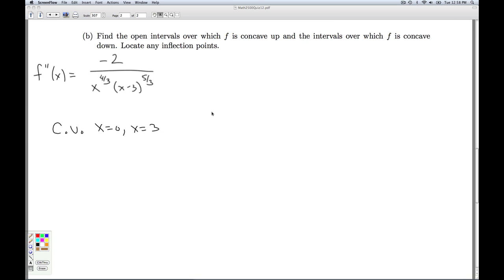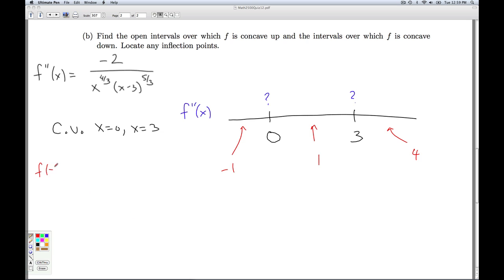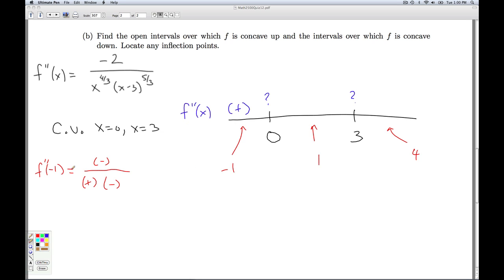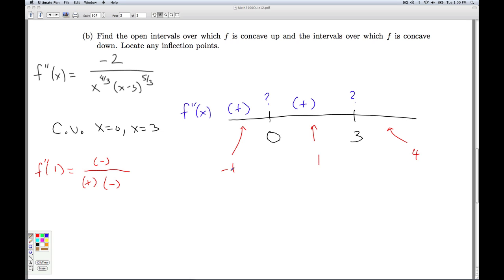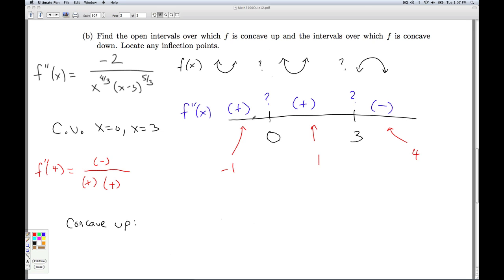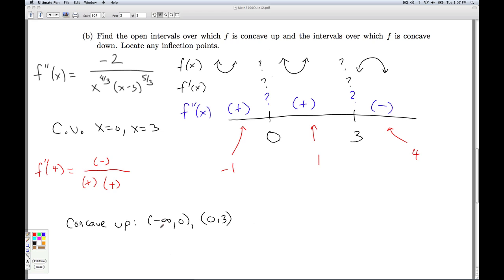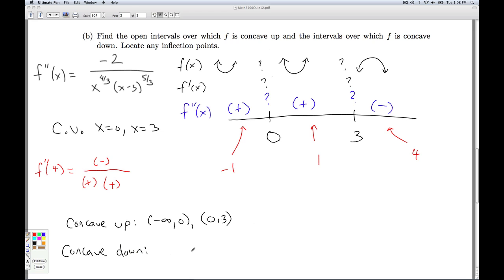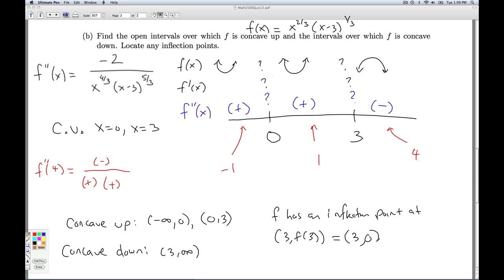Math 2500 Checkpoint Quiz 12 Part 04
We use the second derivative to determine the intervals over which a function is concave up and concave down.